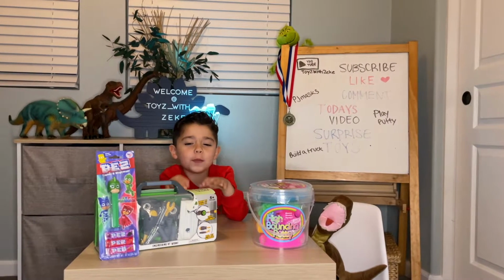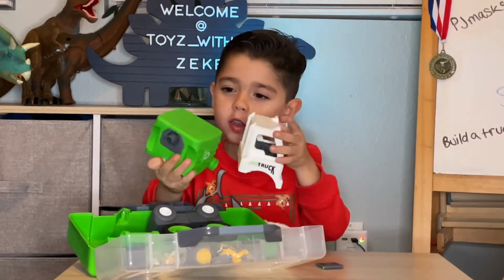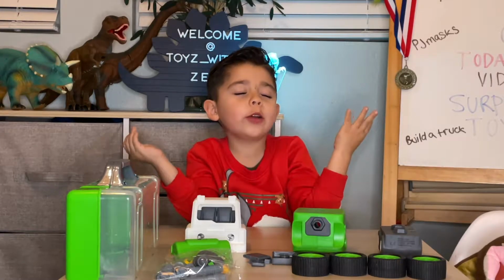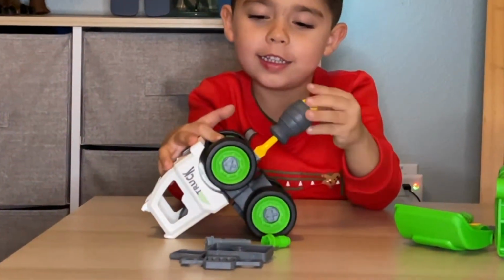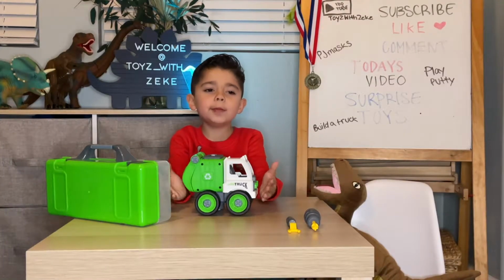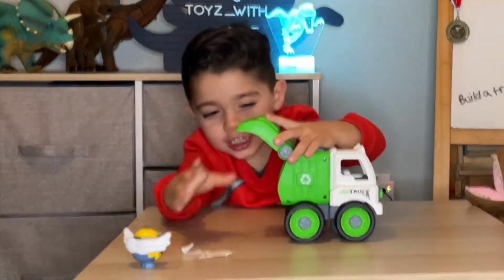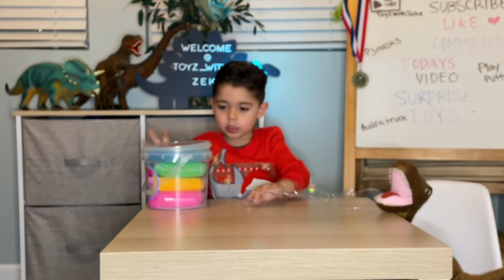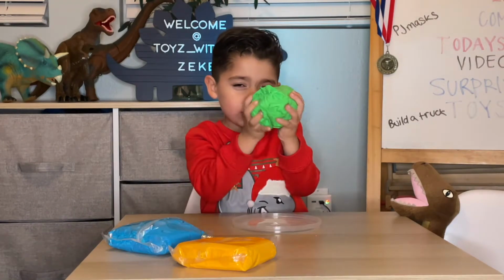Building Trucks and huge PUTTY!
Use my fetch rewards link to get 2,000 points for free on your first scan.

Or just add in my code: XNQQP
 Wanna know what this code is useful for and what this app if for and its benefits?? Watch my sister video and she explains link bellow :)